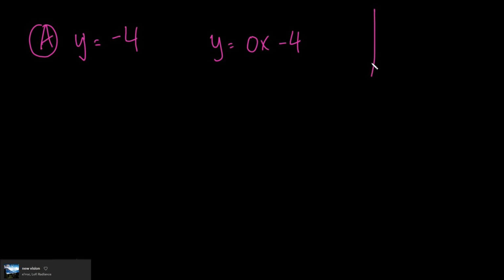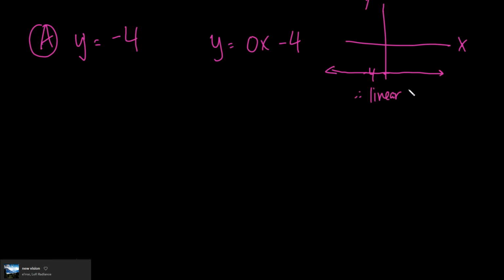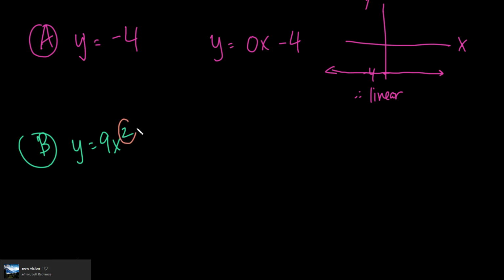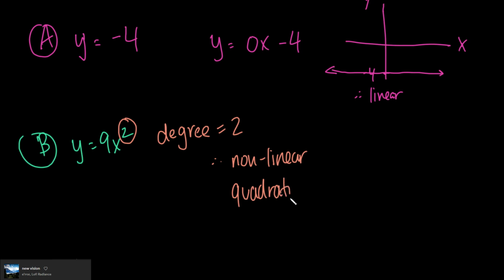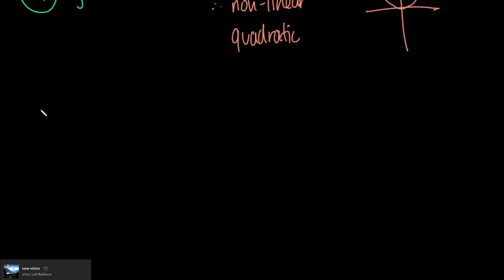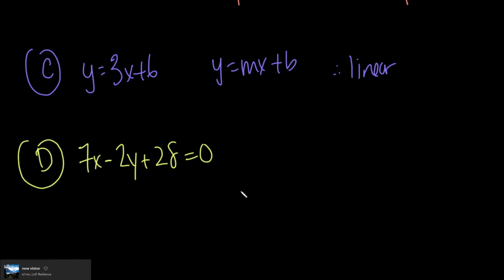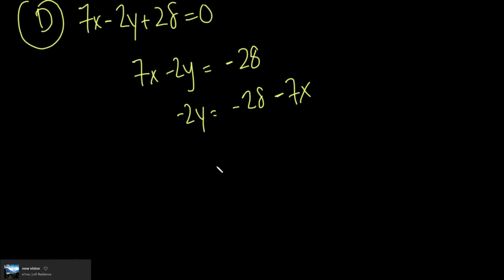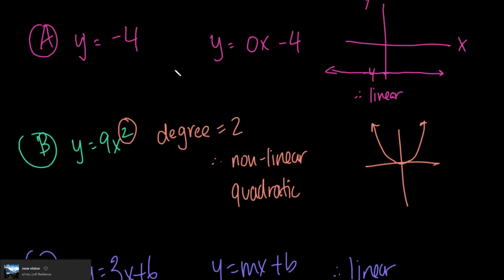EQAO 2019: Question 14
Which of the following is not an equation of a line?